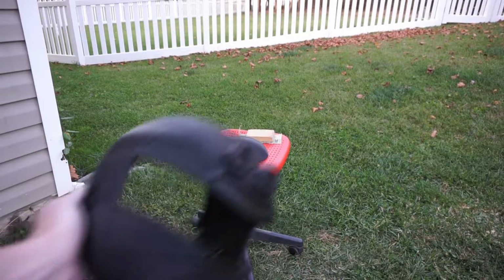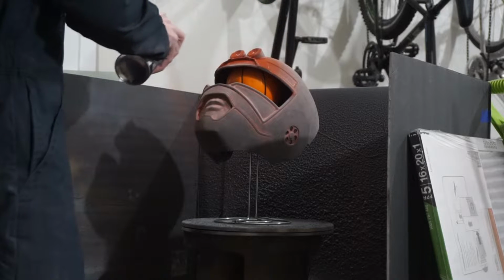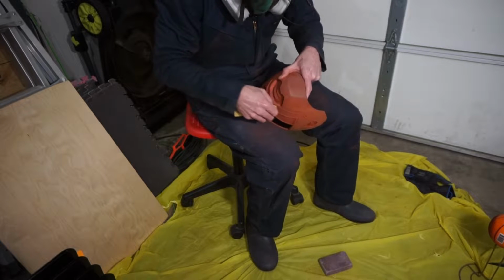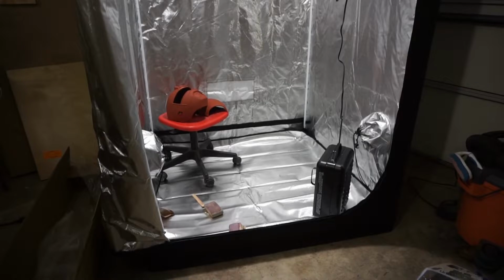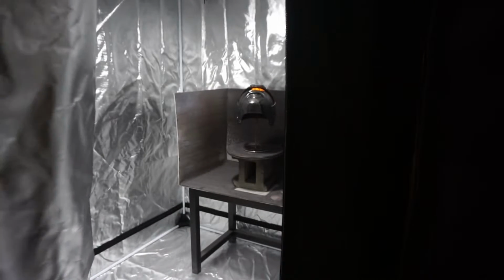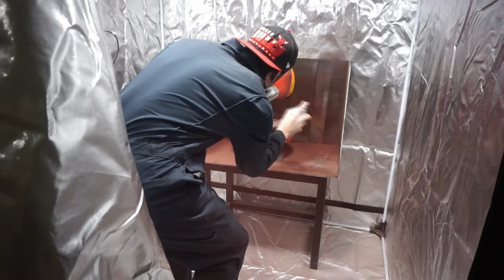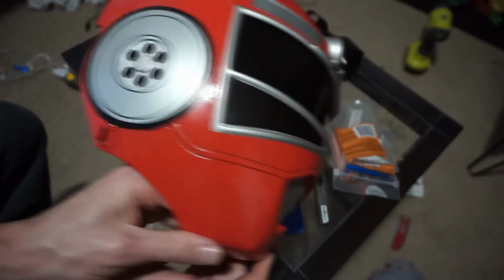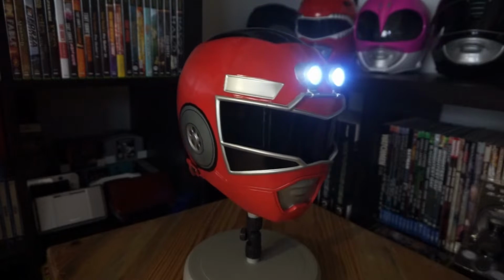How To Make A Red Power Ranger Turbo Helmet! 3D Printed Power Ranger Helmet Tutorial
In this tutorial I teach exactly how to make a red power ranger helmet from power rangers turbo! This helmet is another power ranger helmet in honor of jason david frank and so happy to be able to show you how to make it. This 3d printed helmet was made using the free file by budwin on thingiverse.
Hopefully you can use this tutorial to make your own power ranger helmet!
links to some items in the video
helmet clasps
face shields